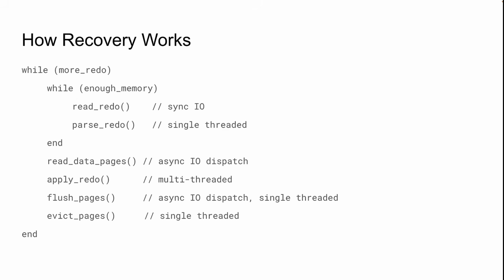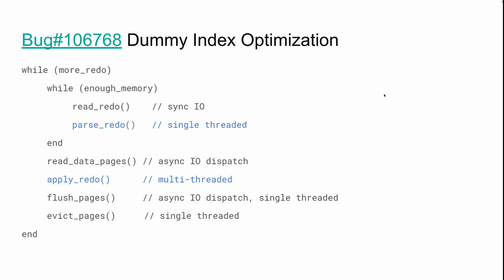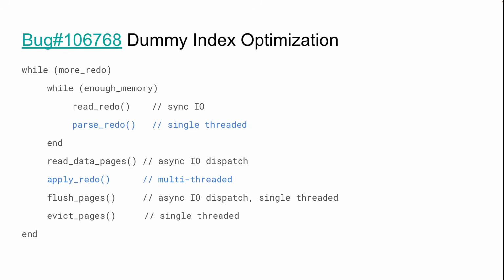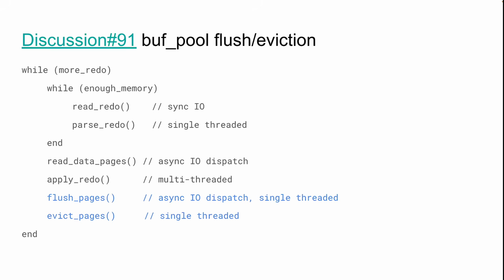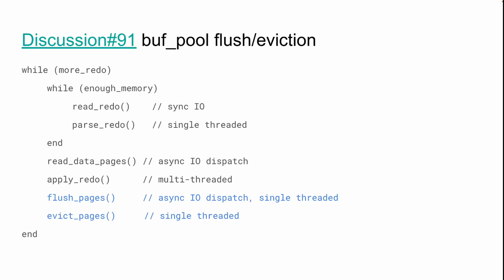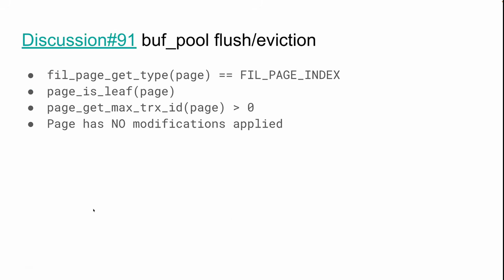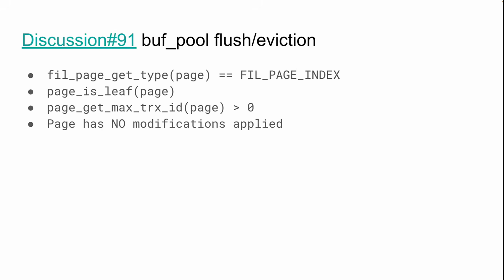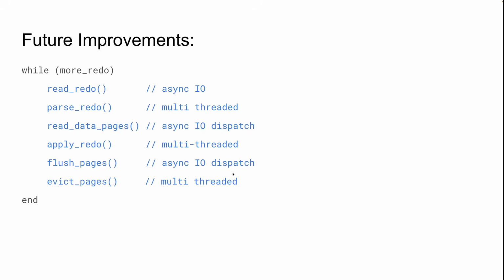InnoDB Recovery Improvements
Inaam Rana presents proposed InnoDB recovery enhancements that reduce time spent rebuilding metadata and flushing pages after a crash. The session explores caching redo-log index objects, selectively flushing only necessary pages, and a longer-term path toward more parallel, hardware-efficient recovery.